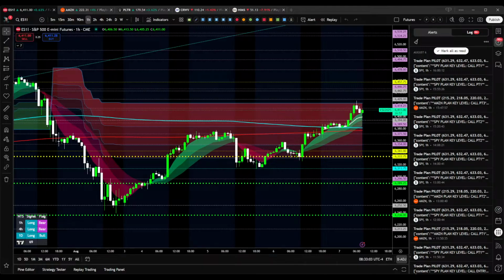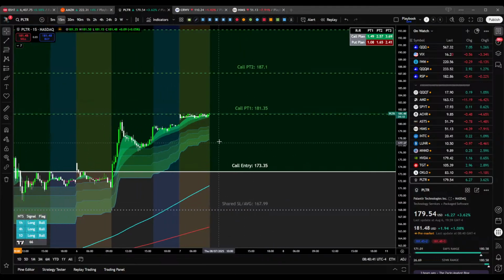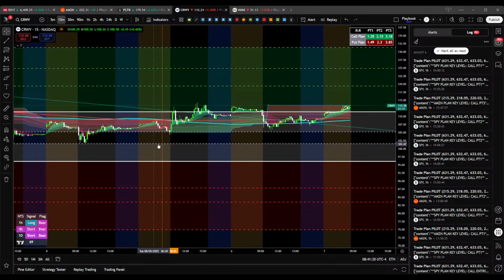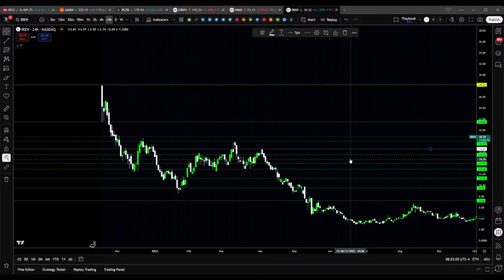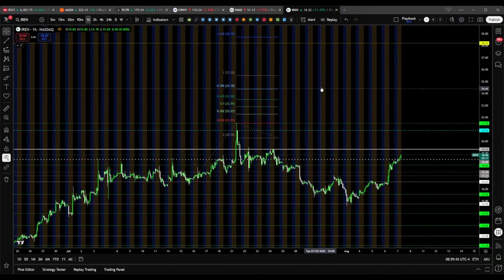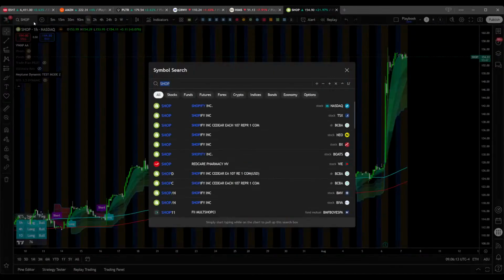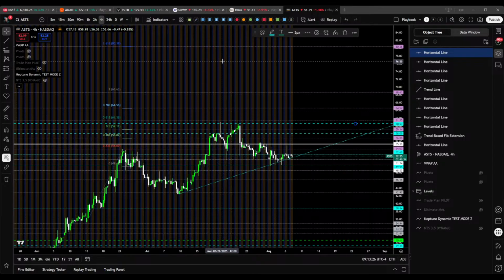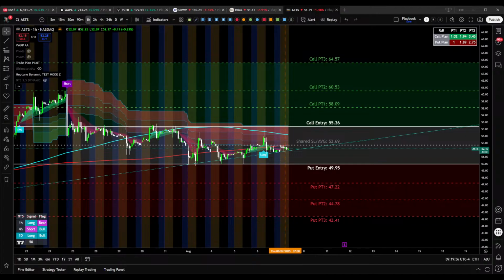Chart Talk LIVE w/ JT - Pre-Market LIVE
Prep for your trading day with Xtrades Staff Analyst JTW Tuesdays and Thursdays at 8:30am EST. JTW will cover overall market analysis, trade plan reviews and live trade planning giving precise levels for trade entries and exits.